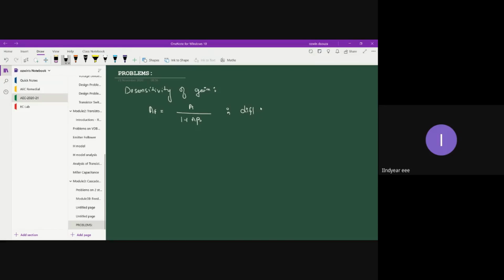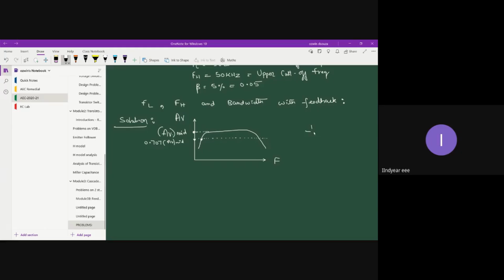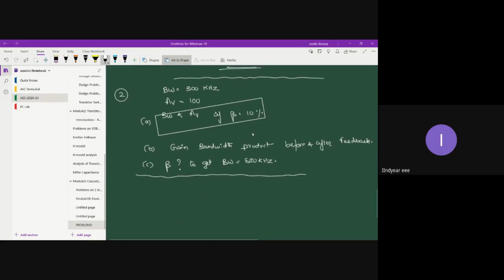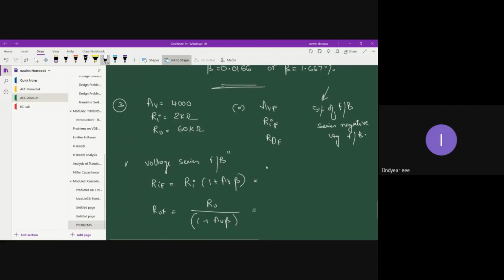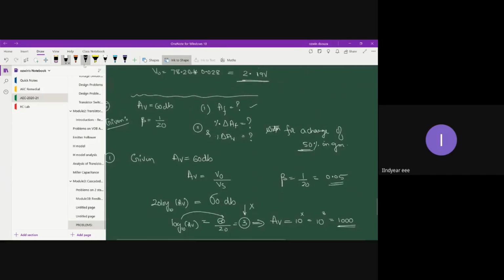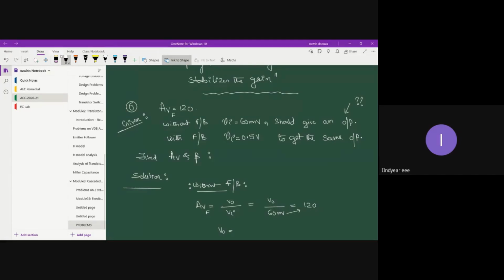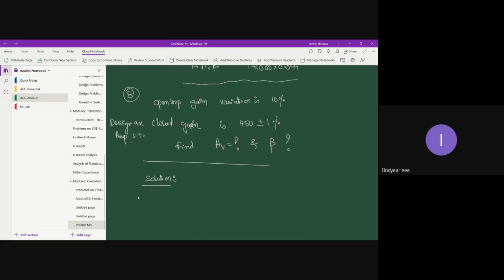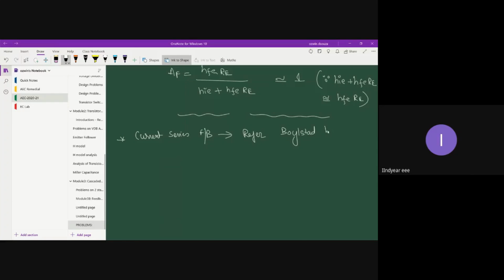Mod3_Lec7_Problems on Feedback Amp